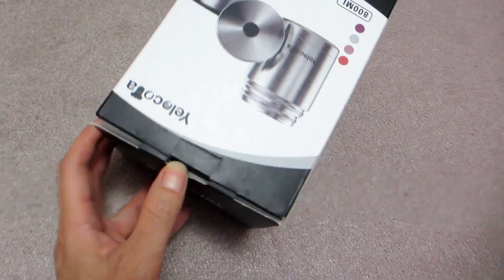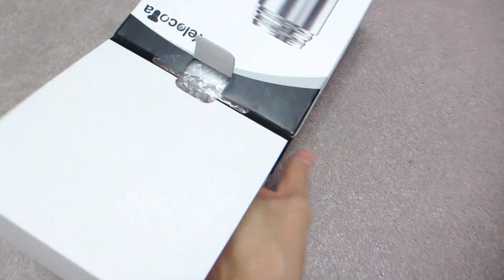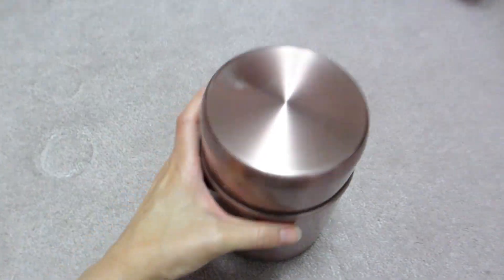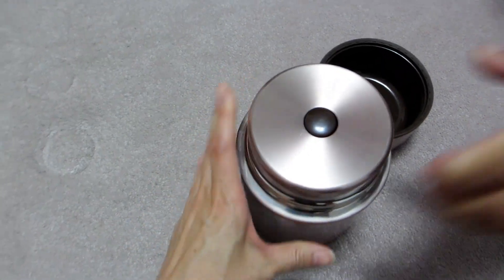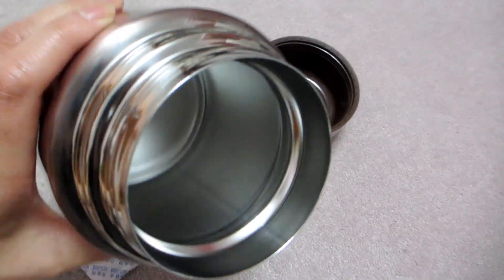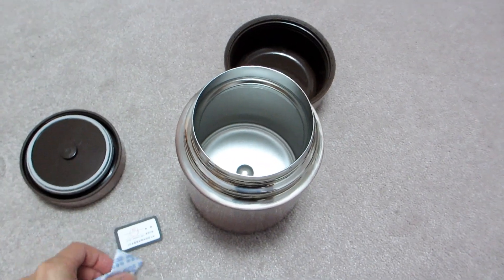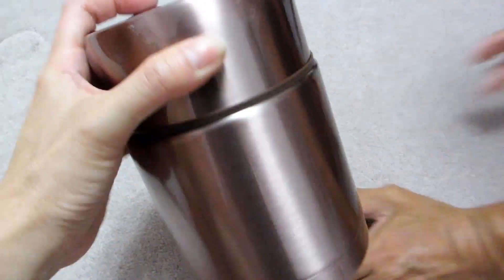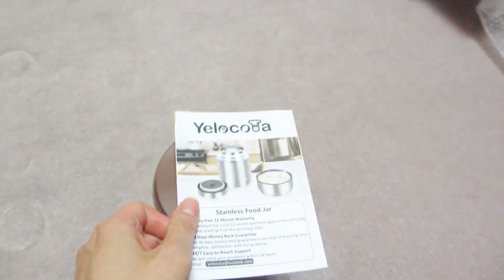Yelocota Thermos Food Flask: Review